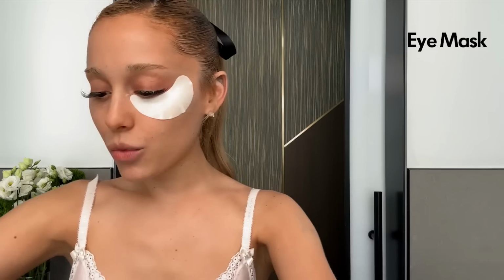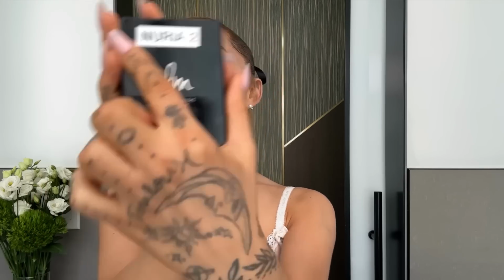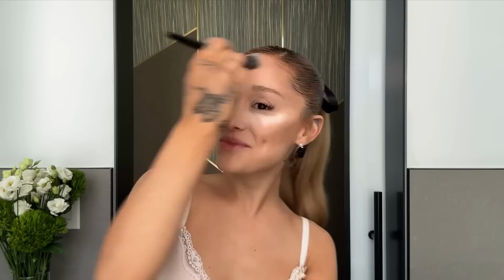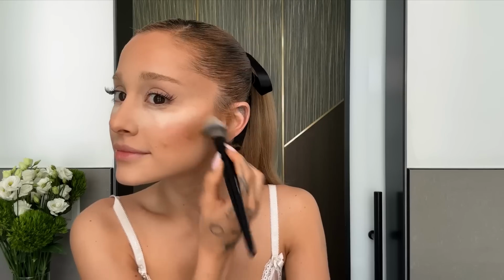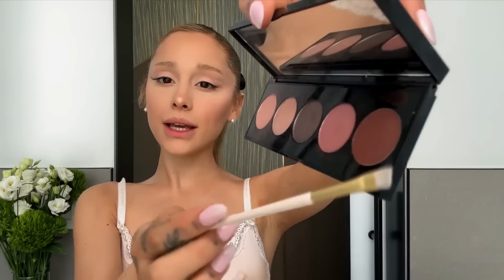Ariana Grande: cómo conseguir su icónico cat-eye estilo años 60 | Secretos de Belleza | VOGUE España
Ariana Grande, superestrella, nos explica paso a paso su rutina de skincare, centrada en conseguir una piel radiante, y todos los consejos necesarios para conseguir su icónico cat eye. La compositora ganadora del Grammy explica cómo empezó en el teatro, su aparición en RuPaul Drag Race como juez invitada y cómo iconos como Audrey Hepburn y Marilyn Monroe han inspirado su estilo personal.

Productos utilizados:

La Mer The Moisturizing Soft Cream Moisturizer
UltaMD UV Clear Broad Spectrum SPF 46 Face Sunscreen
r.e.m. beauty Full Night's Sleep Cooling Blurring Undereye Balm
Shiseido Benefiance Wrinkle Resist 24 Pure Retinol Express Soothing Eye Mask
r.e.m. beauty Sweetener Foundation
r.e.m. beauty Sweetener Concealer
Anastasia Beverly Hills Loose Setting Powder
MAC Eye Brows Styler
Danessa Myrics Beauty Balm Contour
r.e.m. beauty Interstellar Highlighter Topper
Bobbi Brown All Nudes Eye Shadow Palette
r.e.m. beauty Multi-Use Eye Stick
Dior Rosy Glow Blush
r.e.m. beauty Flourishing Volumizing Mascara
r.e.m. beauty Practically Permanent Lip Stain Marker
Lancôme Juicy Tubes Lip Gloss
r.e.m. beauty On Your Collar Plumping Lip Gloss
r.e.m. beauty Mod Vanilla Eau de Parfum
Rhode Peptide Lip Treatment
Charlotte Tilbury Rock 'N' Kohl Bedroom Black Eyeliner

Director: Gabrielle Reich
DP: Alex Hass
Editor: Michael Suyeda
Associate Producer: Lea Donenberg
Production Manager: Kit Fogarty
Production Coordinator: Ava Kashar
Entertainment Director, Vogue: Sergio Kletnoy
Post Production Supervisor: Edward Taylor
Post Production Coordinator: Jovan James
Supervising Editor: Kameron Key
Assistant Editor: Lauren Worona
Filmed at: The William Vale